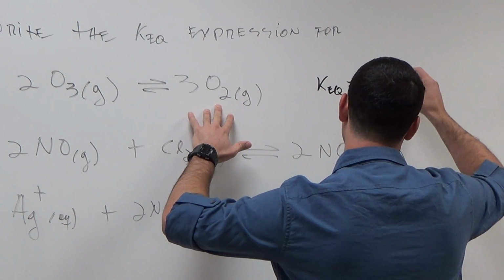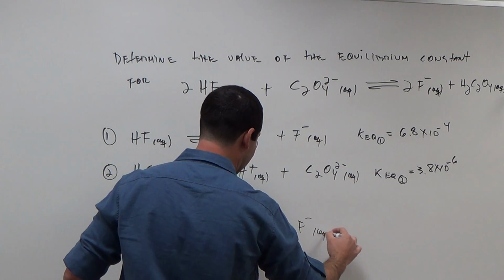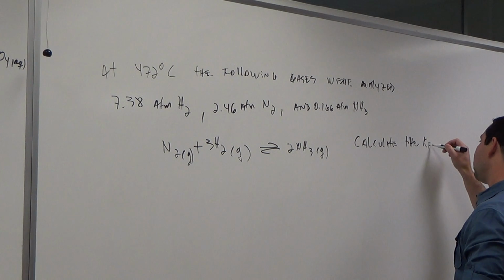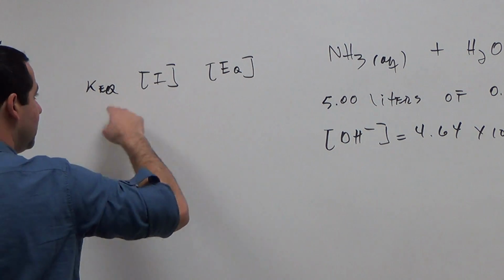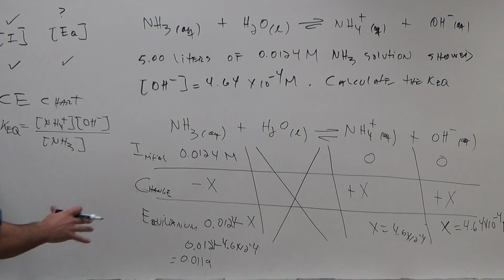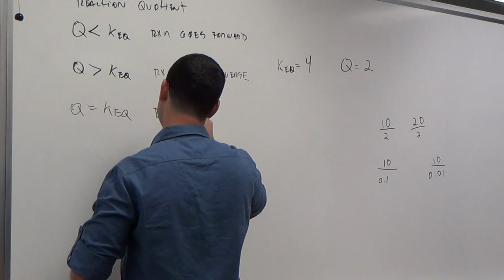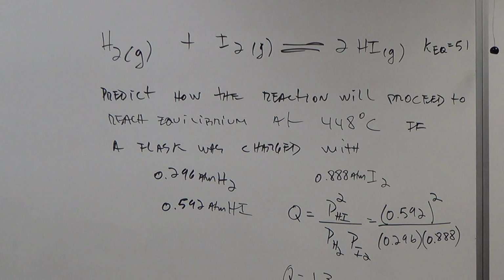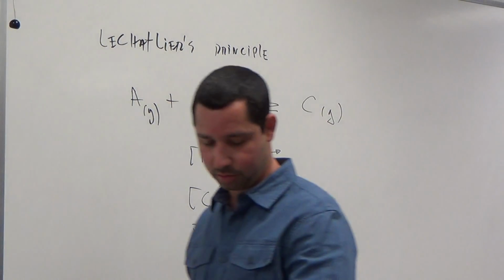Equilibrium part 2 Keq and ICE charts and chicken